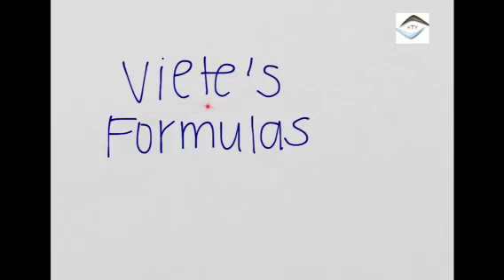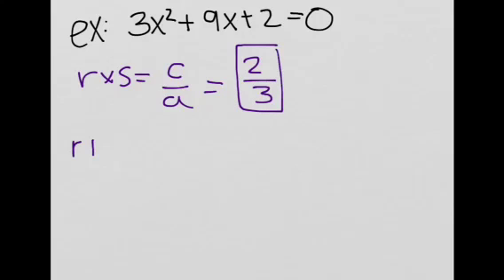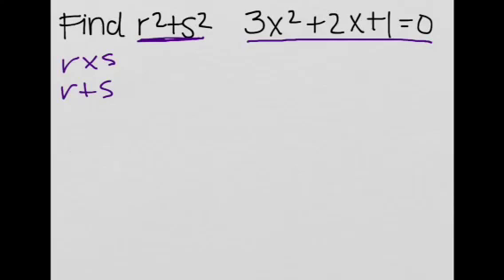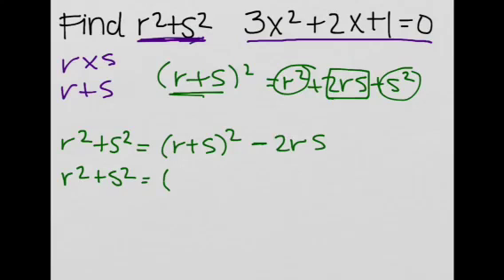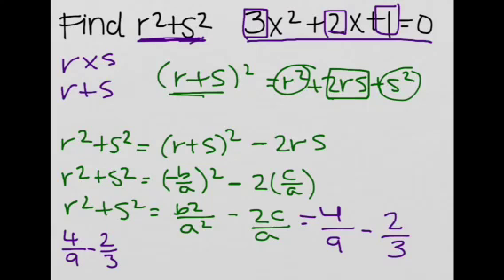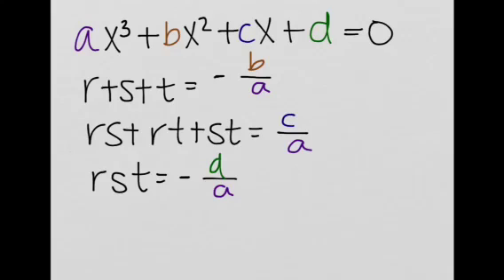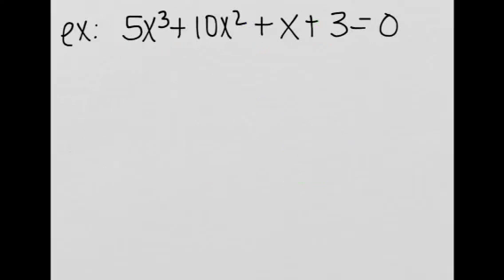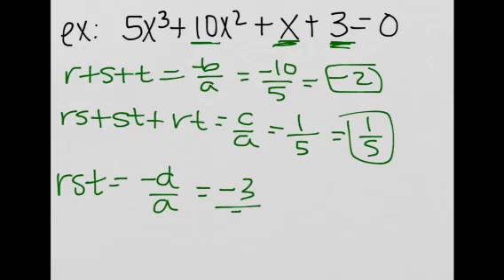Viete's Equation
Happy Learning!
-KTY :)